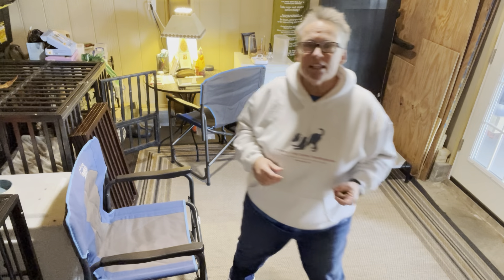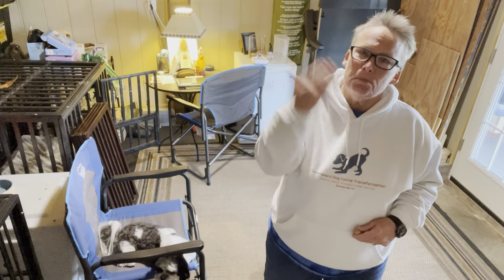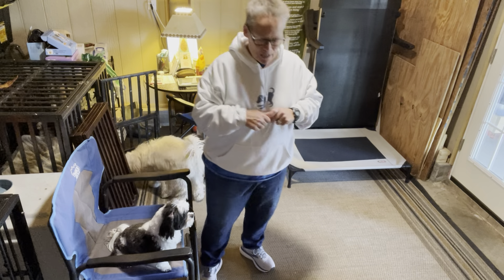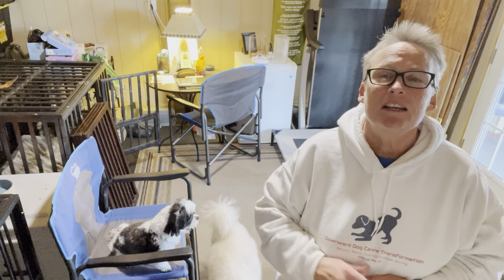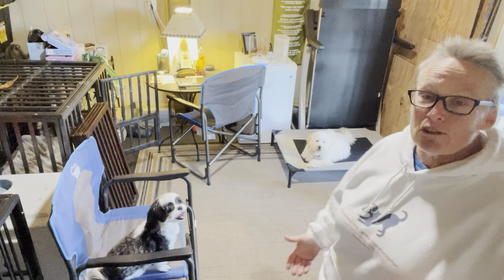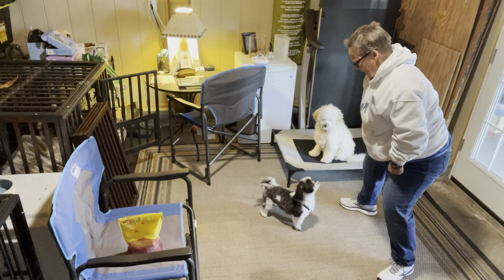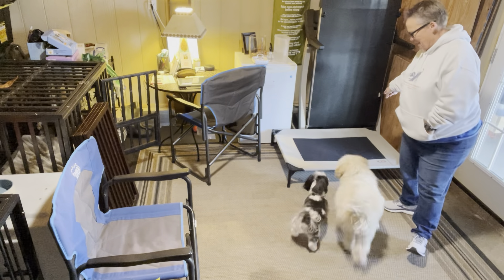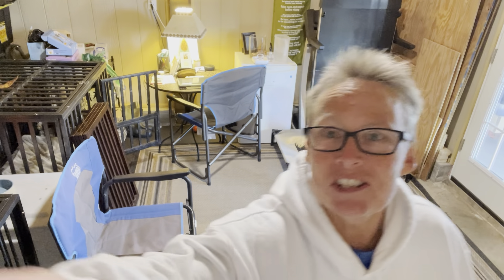Honey - Place w/puppy distraction